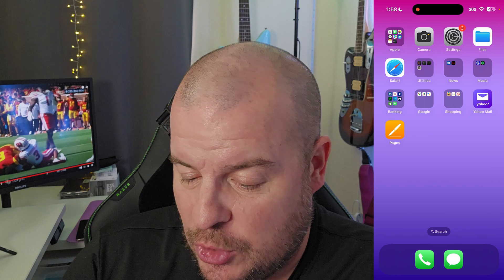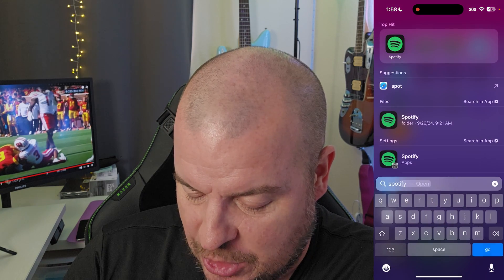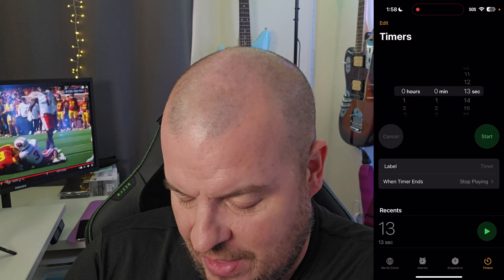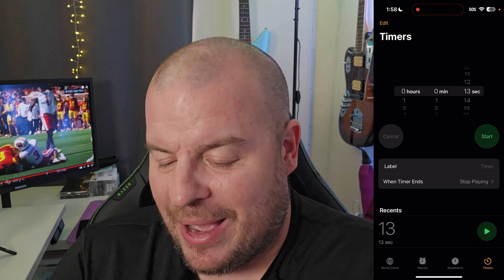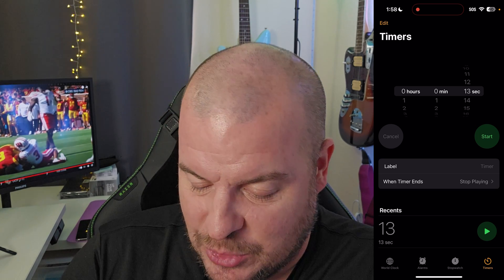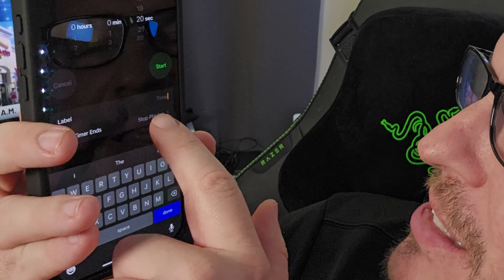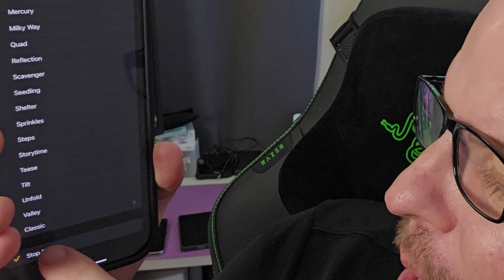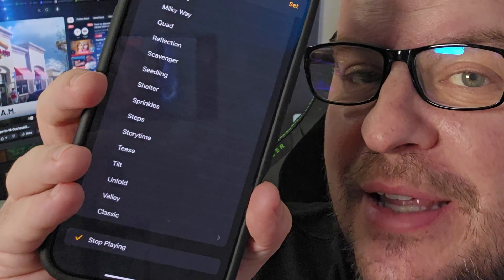iPhone Sleep Timer to Stop Playing Media Automatically